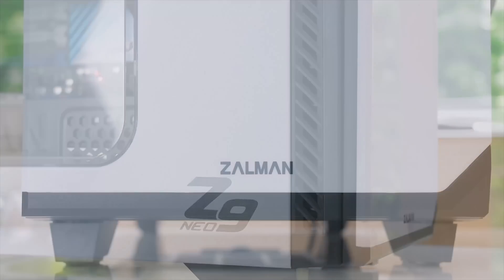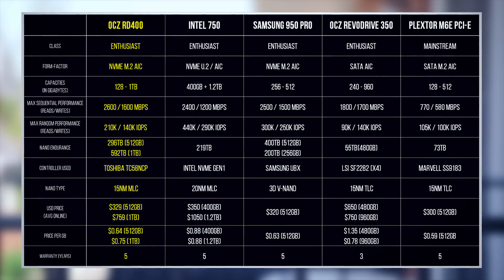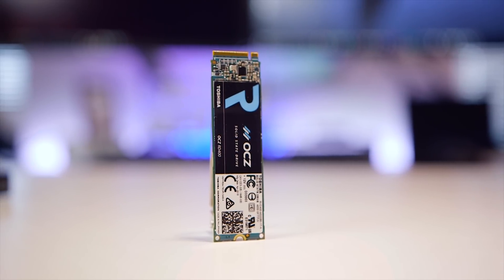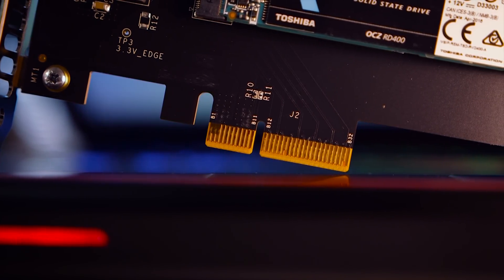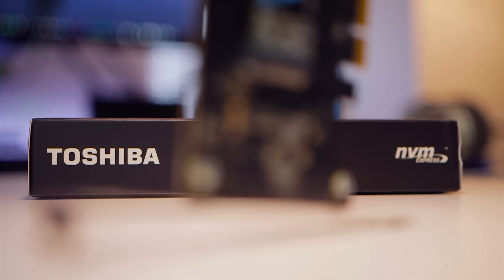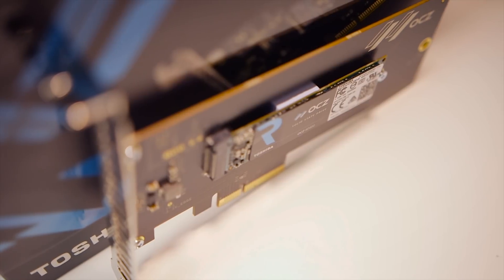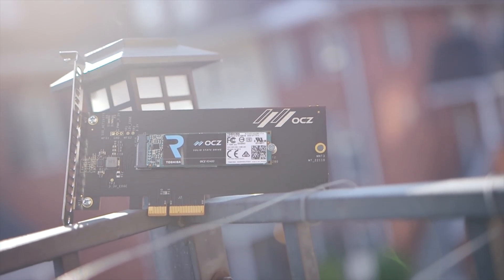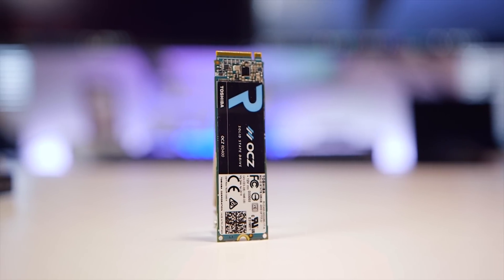Toshiba OCZ RD400 SSD Review - Crazy Performance Through M.2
Are you ready for M.2/PCIe SSDs? We take a look at Toshiba's/OCZ latest M.2 drive and talk about why you should get one!

Zalman Z9 Neo

Review unit provided free of charge by OCZ Storage Solutions.

Music used with permission from Silk Music
Kobana - Sighted (Original Mix)